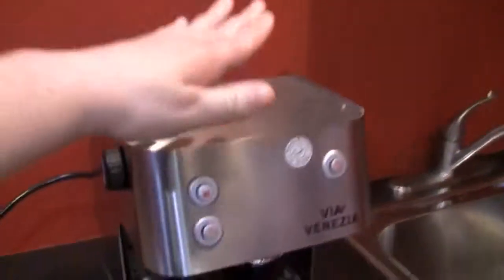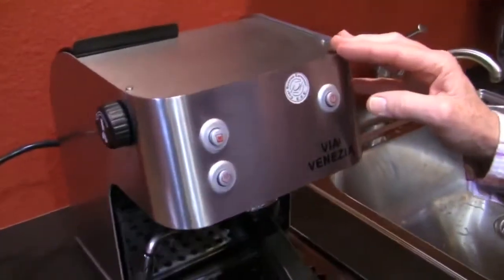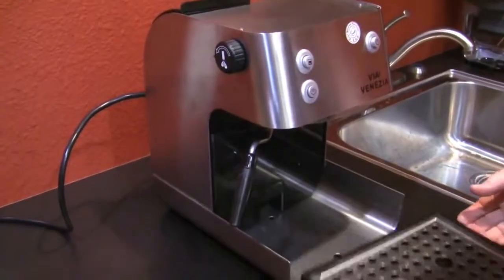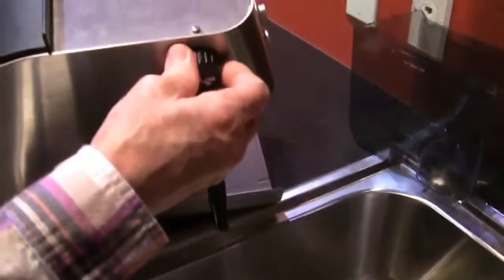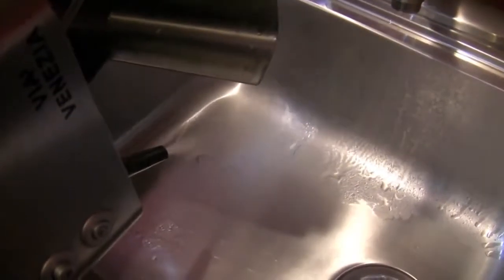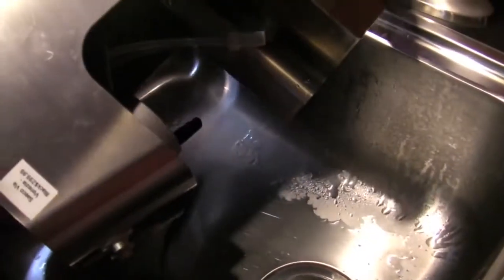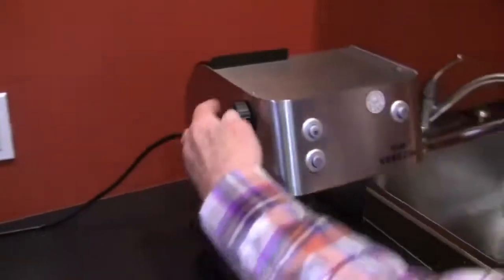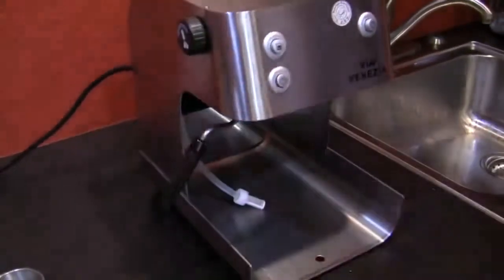How-to: Draining the Boiler - Single Boiler Espresso Machine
If you're planning on shipping, transporting or storing your espresso machine, draining the boiler first is always a good idea. Watch Gail's walkthrough on h